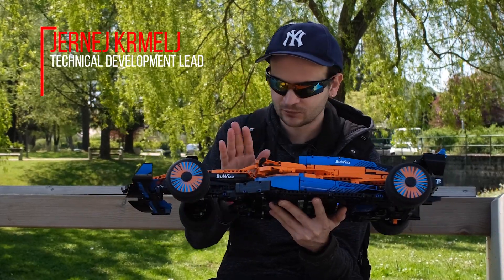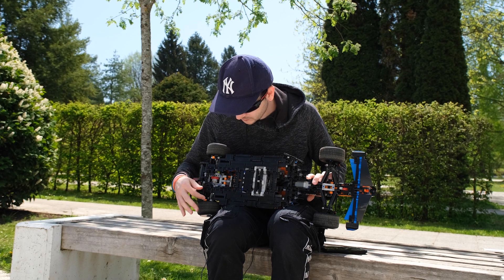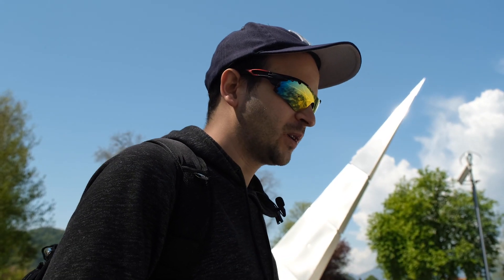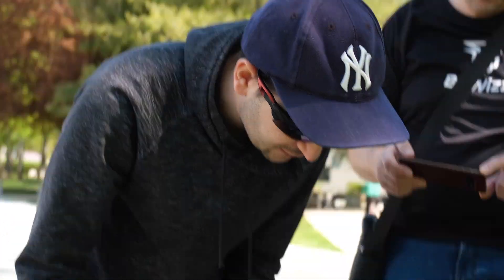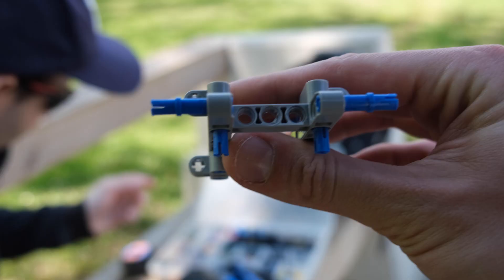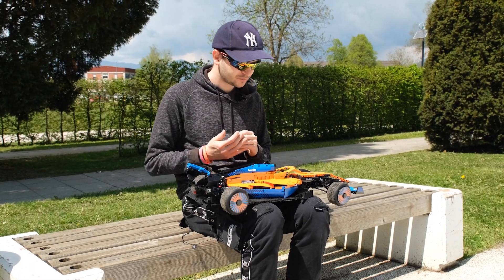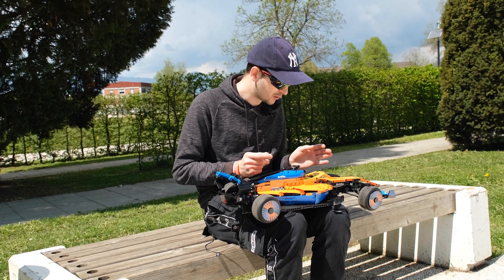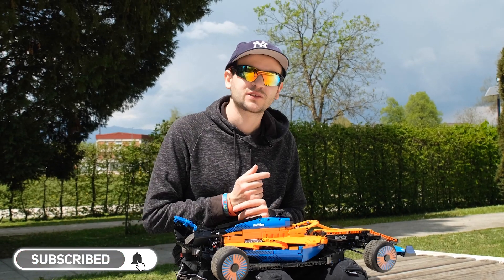42141 McLaren Formula 1™ motorized and powered with BuWizz 3.0 Pro